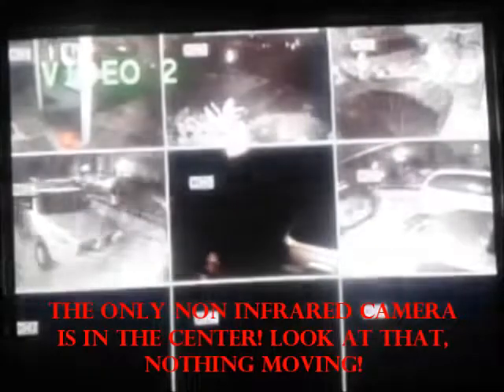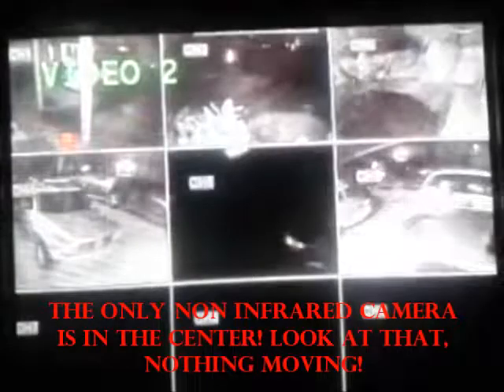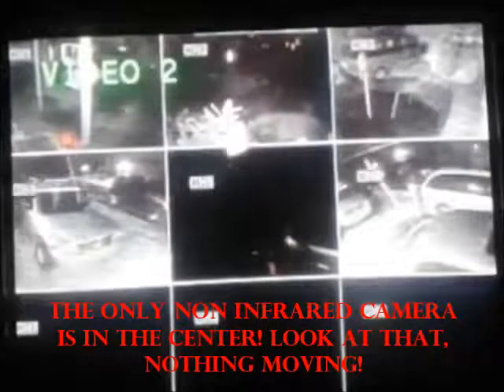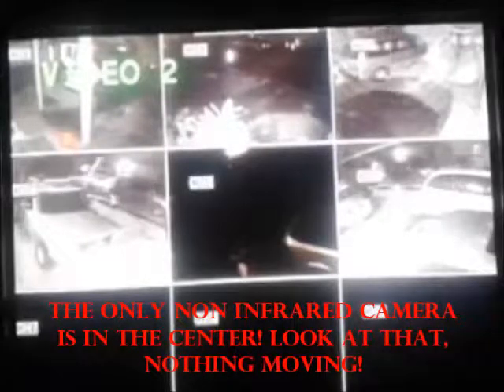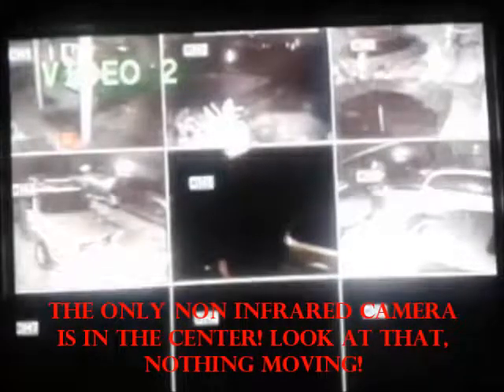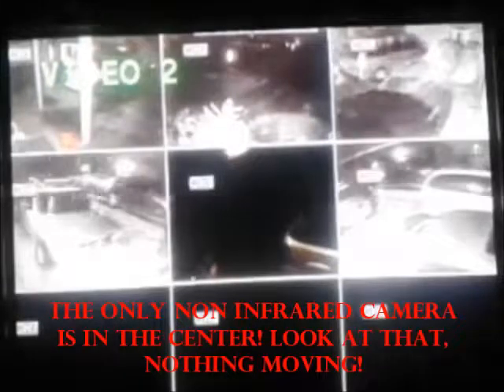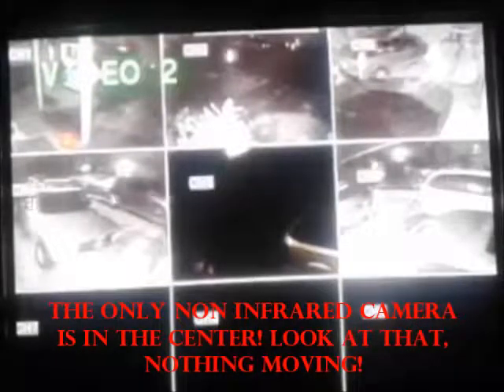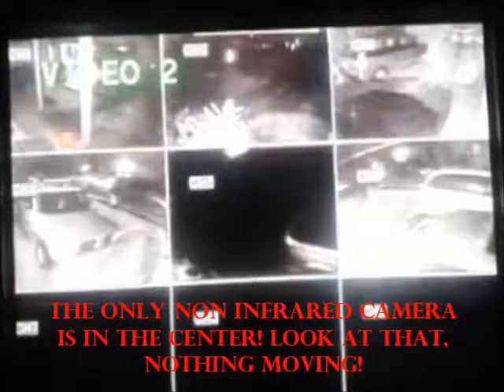Proof that Light Orbs, Inter-dimentional beings are invisible to humans (They are NOT bugs)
This video shows evidence prooving that these things seen on security camera's are not bugs or dust particles! Light Orbs are what many people call them after they realise that these are not just problems with their camera or bugs but rather they are independant life forms living amongst us yet humans can rarely see them as they live in the infrared light spectrum. Some people which simply have a very low intelligence or are a paid for troll mis-informant which leave comments saying these light Orbs are just Bugs or dust particles. This video puts those people in their place and shows you that these Infrared critters as I call them are basically invisible to humans! Thank You from Real News Tucson reporter Chris Haskell.